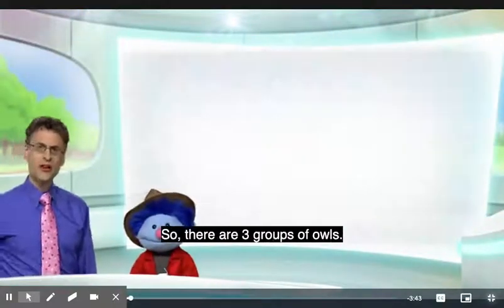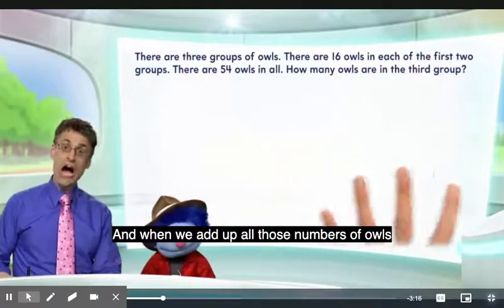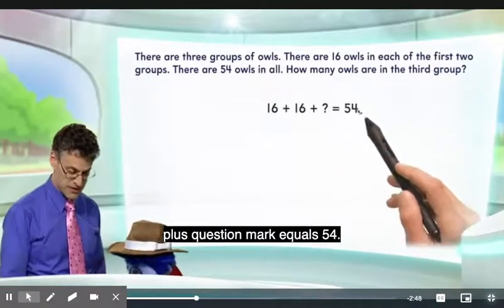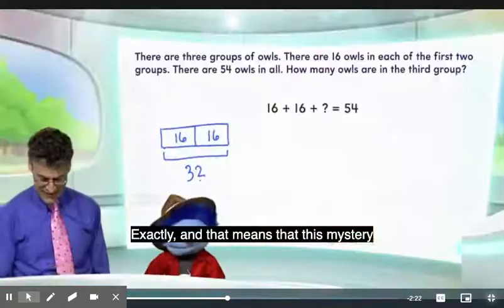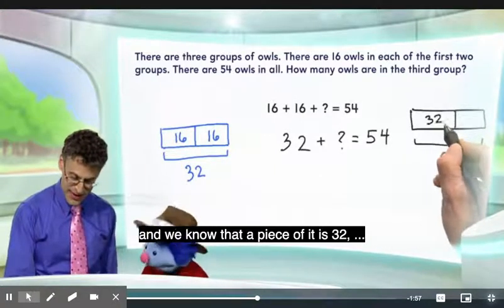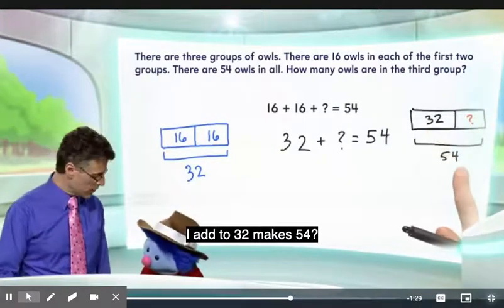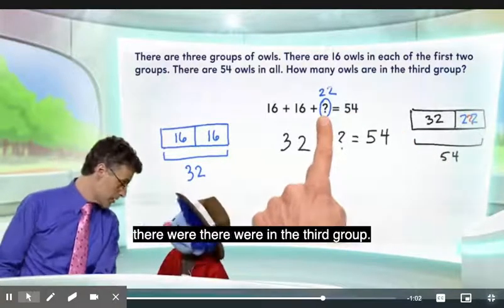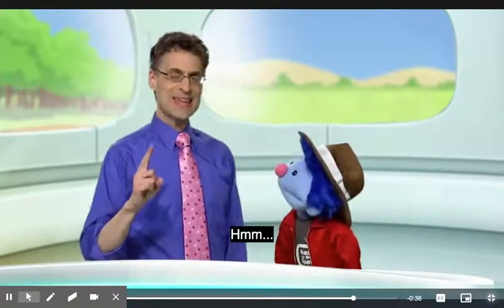Math on the Spot 4.9